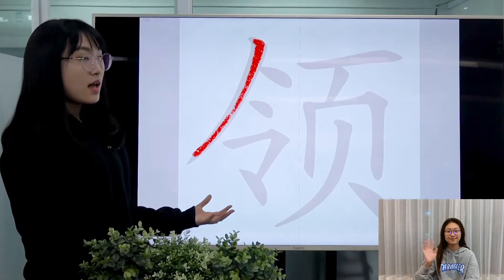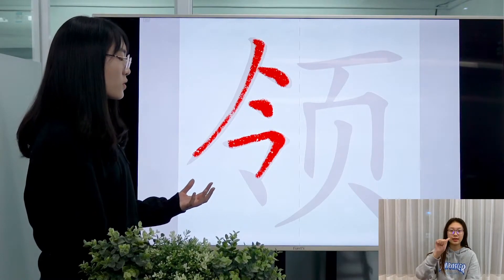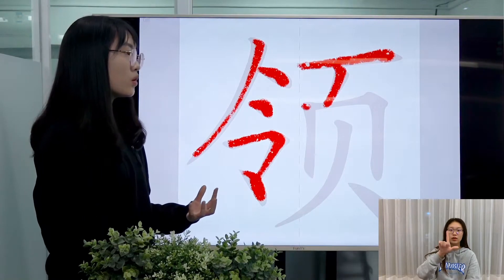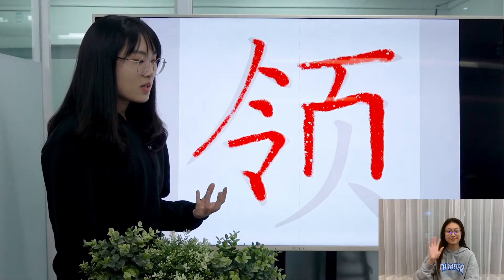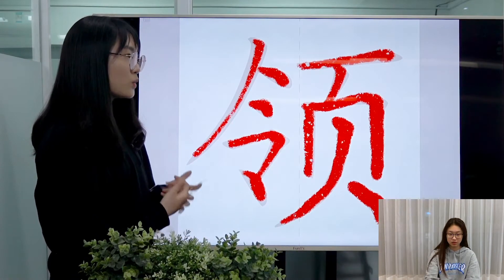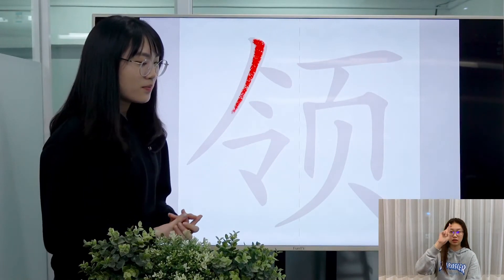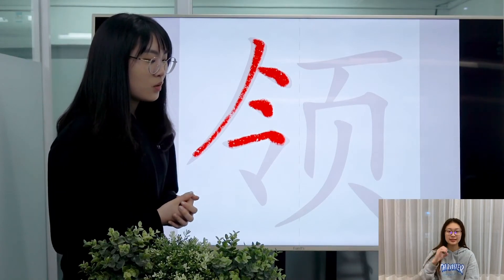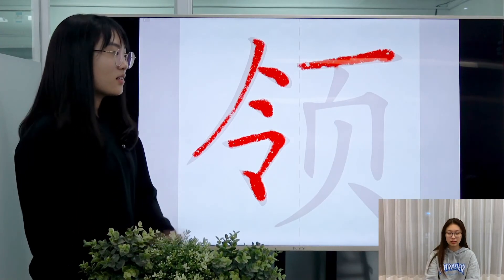Easy Chinese Writing Course 682 "领"